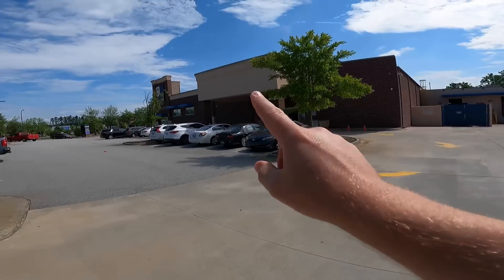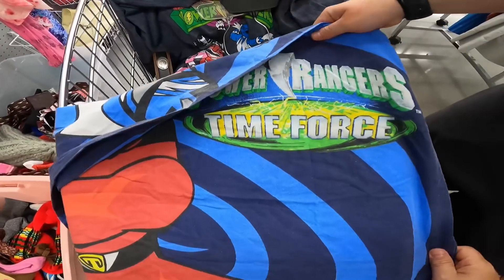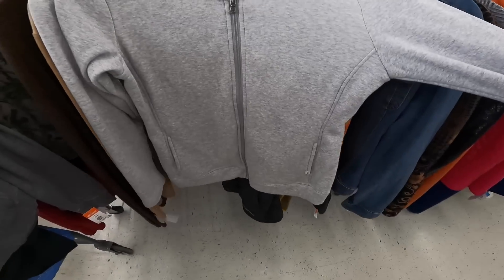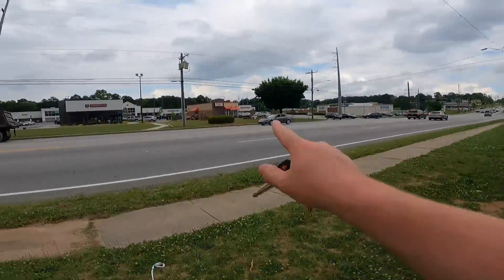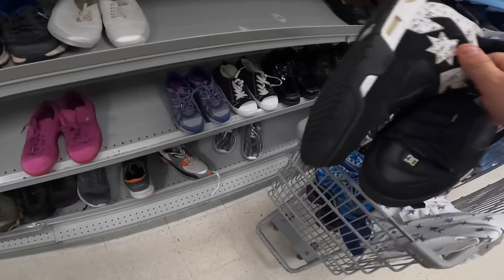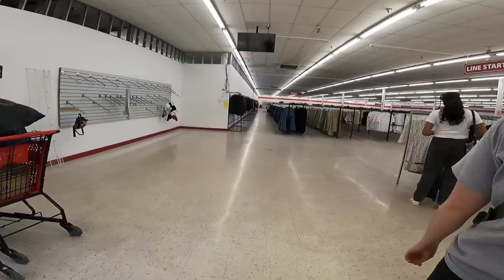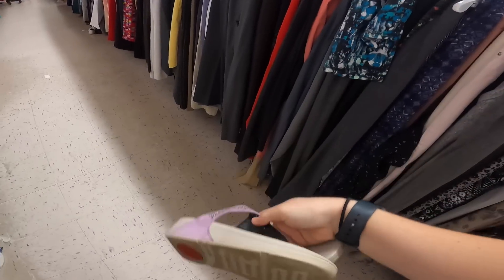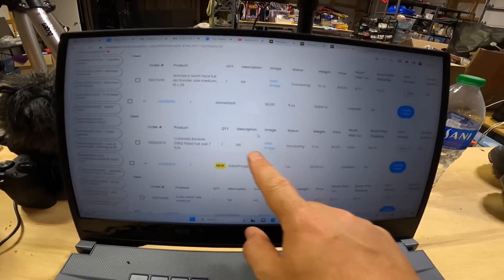Hunting Down the Best Thrift Finds in the South East